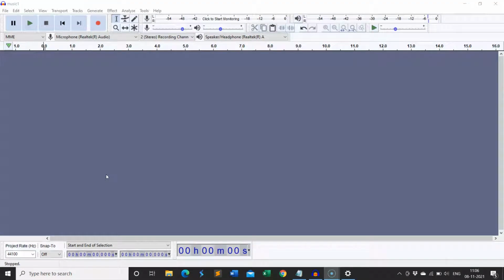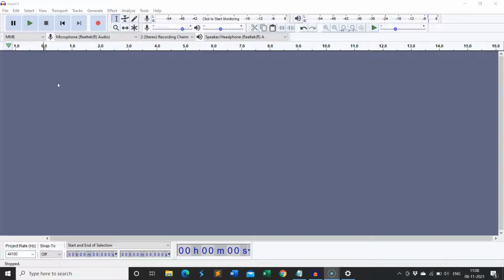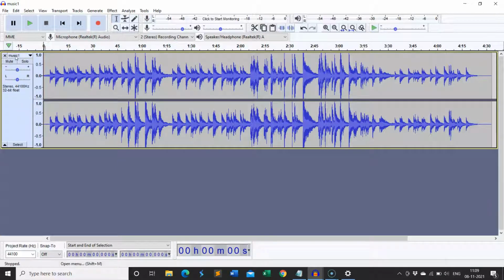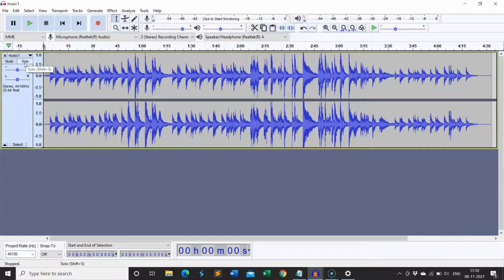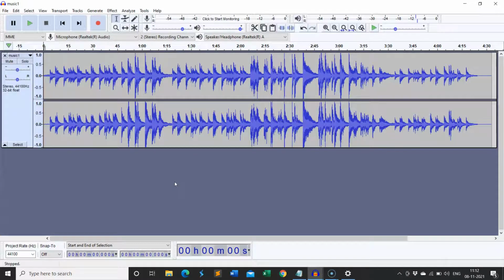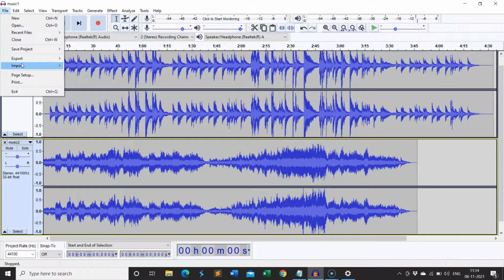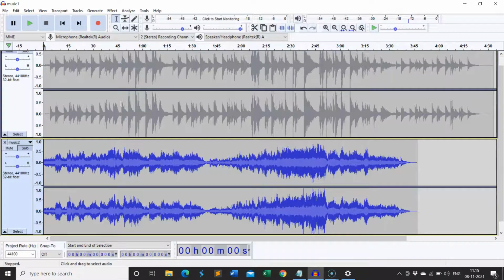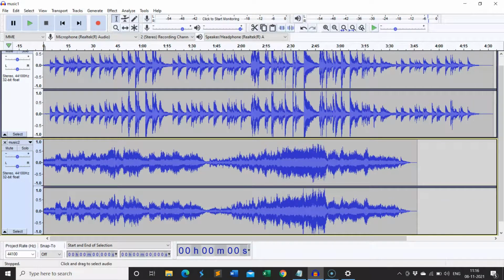Tut-03: How to import audio|Work with multiple tracks in Audacity|Audacity Tutorial Series|J'sForum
Hello everyone,
Jitasmita here!
Welcome to the Audacity tutorial series, where I cover the most important tips and tricks of Audacity in the simplest way. Audacity is a free, open-source, cross-platform, multi-track audio recording and editing software. It's easy to learn and get started with.
In this video we learn how to import external audio in Audacity and how to open multiple tracks in one window and work parallelly with them. Also we see how to play a particular track solo.
I am not a professional, the whole motive of the video is to share my experience, and learn together with you guys in this process.

🔷🔶Tags🔶🔷
college life
online earning
J'sForum,
audacitytutoials
Audio editing
Import audio in audacity
Audacity
learn audacity for free
Audacity for beginners
edit audio
online tutorials
open source software
podcast
clean audio
remove background noise from audio

PLEASE DON'T USE ANY PART OF THIS VIDEO IN ANY FORM.